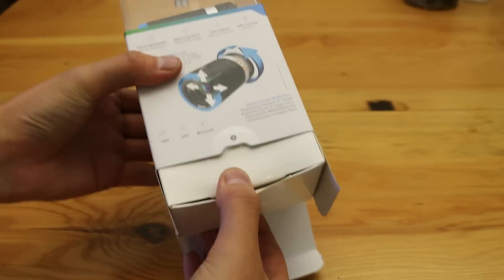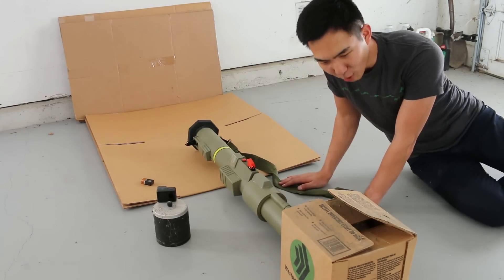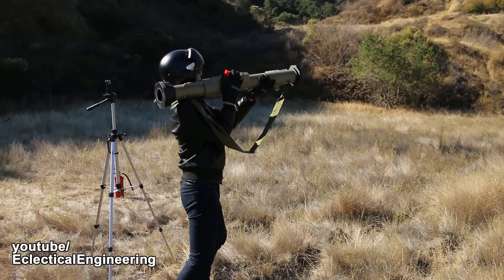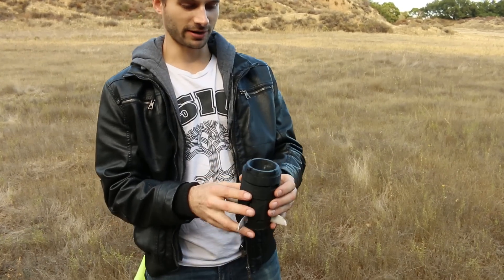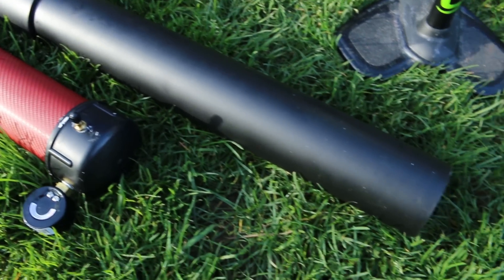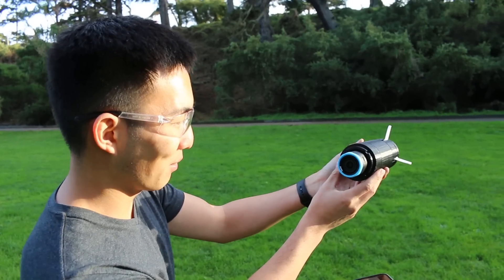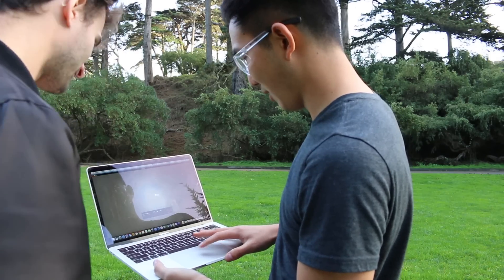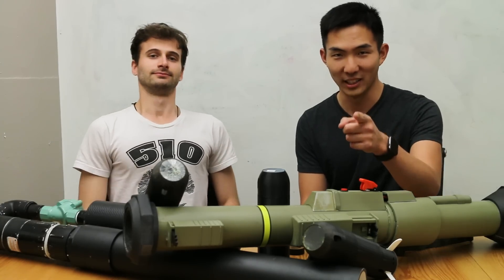Stabilizing Camera shot from ROCKET LAUNCHER (Black Powder)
In our eternal quest to discover what can be shot from a rocket launcher, we managed to get our grubby little mits on a brand new REVL Arc action camera.  This dopey fresh piece of hardware uses a built-in motor to stabilize the image by correcting for rotation... and as luck so has it, that’s the exact kind of correction we need.

As we pranced away from REVL’s office we exalted our sheer dumb luck and disingenuous ability to convince people we won’t destroy their property.  And in celebration we built our own prop rocket launcher to make sure this camera would be sacrificed to the ancient gods of Combustion and Acceleration.

Come join us and share the first-person perspective of being a cannon ball thrust upwards into the brilliant sunlight before crashing back down into oblivion in a brief but glorious journey that must somehow be a metaphor for life itself... wow I gotta stop staying up so late to write this.

FINANCIAL AID:

Yea so we got this Patreon Account where we graciously accept contributions from fans, enthusiasts, sugar daddies, etc.  Your support goes directly into materials and equipment for our projects, less tax deductions and spontaneous trips to Vegas (jk) (but not about the taxes... or about Vegas).

Underwater Ironman motor winner: John Amundsen